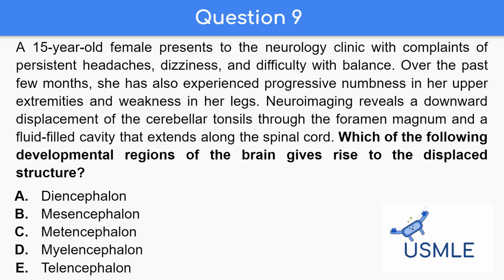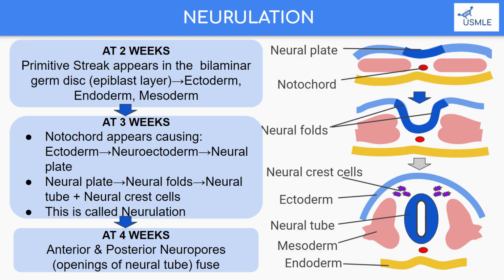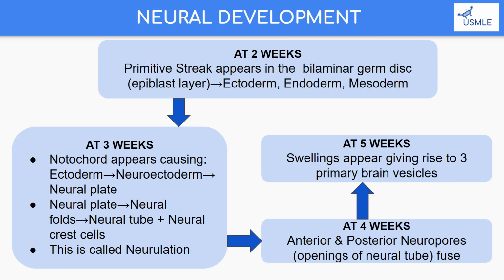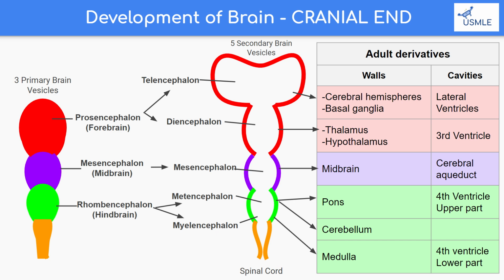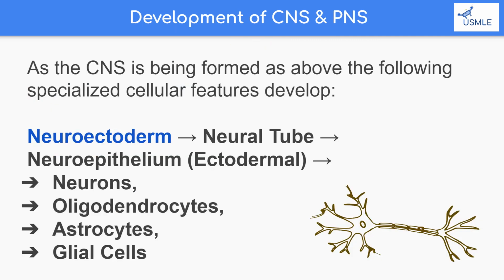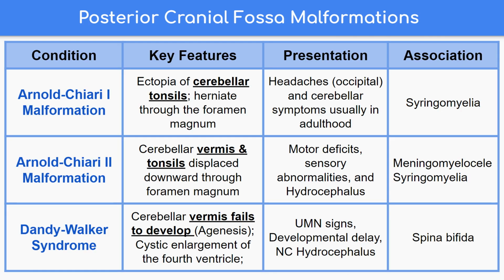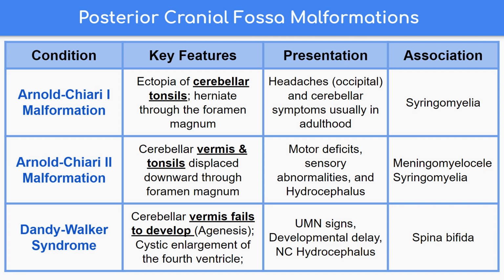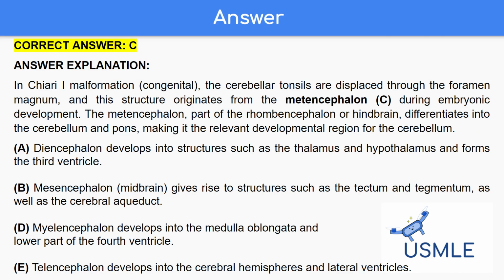High-Yield Neuroanatomy (CNS Embryology) | USMLE Essentials | Case 9 Review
Everything You Need to Know About Neuroanatomy for Exam Success. Watch Now for a Breakdown of Fundamental Concepts!

In Today's Video, you'll see How To Study Smartly and come across some Key Concepts delivered in a Comprehensive yet Concise way for easy Retention & Recall. Improve your Scores and Exam performance now!

🔍 In This Video, You’ll Discover:
• MCQ (Answer explanation at the end)
• Neurulation (Neural Development)
• Brain Development
• Cells of CNS & PNS
• Posterior Cranial Fossa Malformations (High-Yield Clinical Anatomy)

I hope you find these videos valuable. Your engagement helps in continuing the creation of quality content!